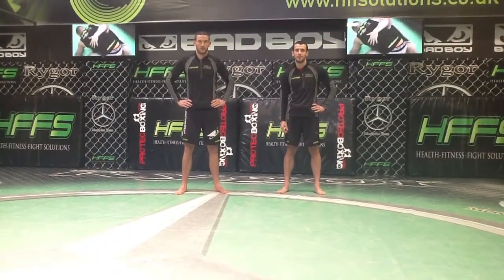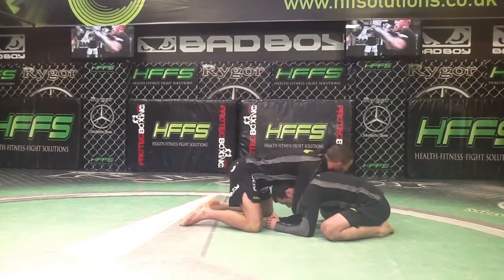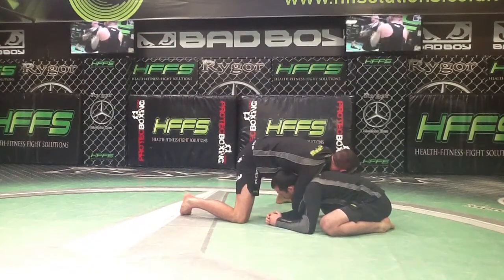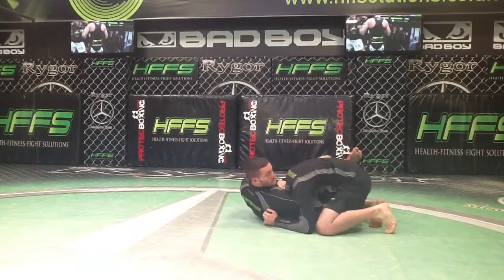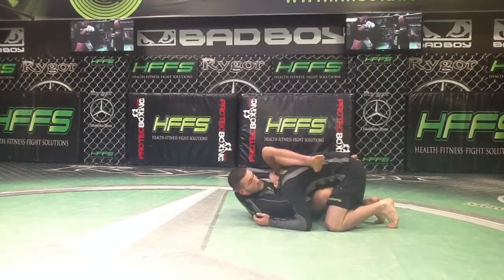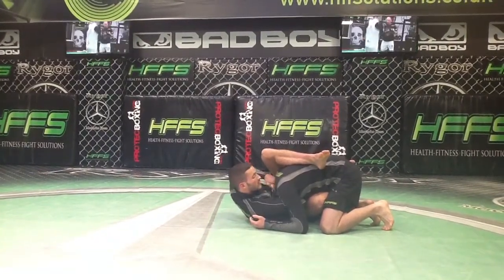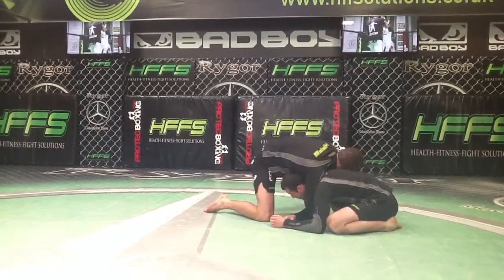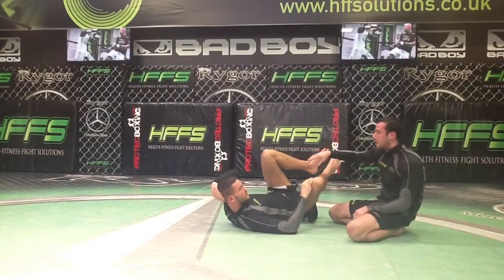Guillotine From Turtle / Sprawl Position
This is a VERY tight choke from when you have sprawled on somebody or have them in the turtle position. Use this to counter their attack and finish the fight!!